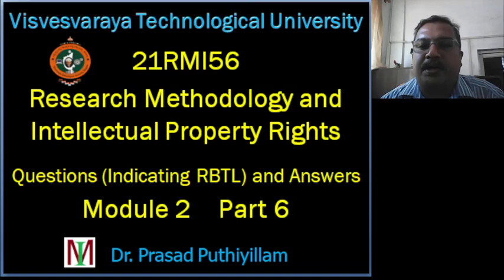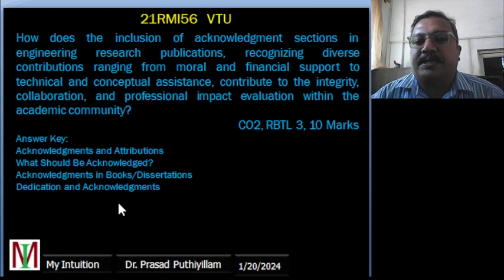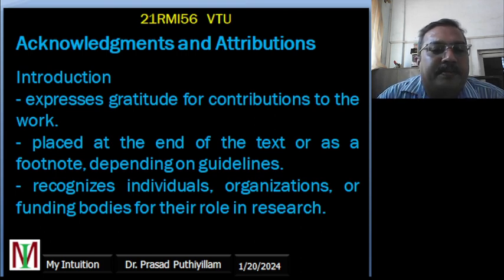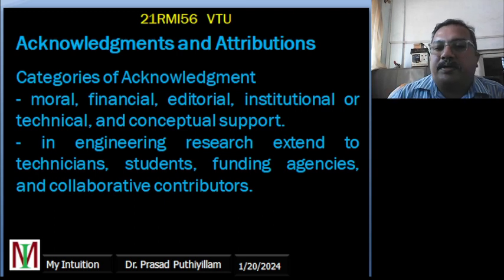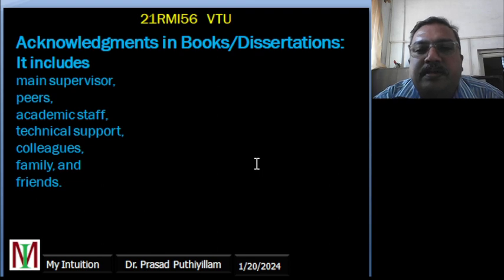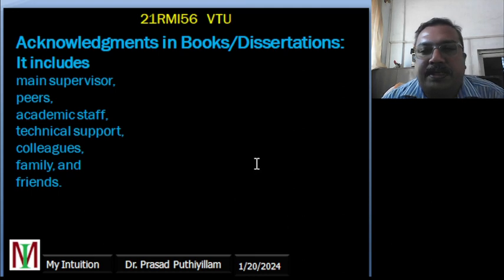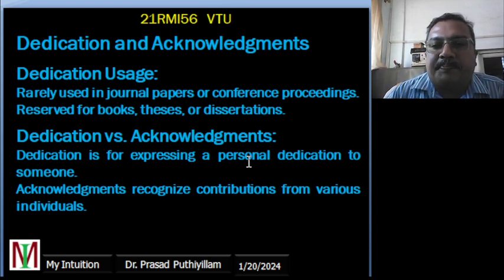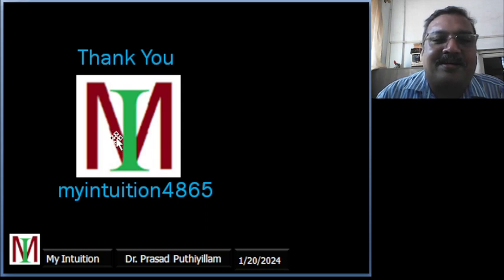VTU, 21RMI56, Research Methodology & IPR, Question & Answer, Module 2, Part 6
Module 2, Part 6 : Acknowledgments and Attributions, What Should Be Acknowledged, Acknowledgments in Books Dissertations, Dedication or Acknowledgments